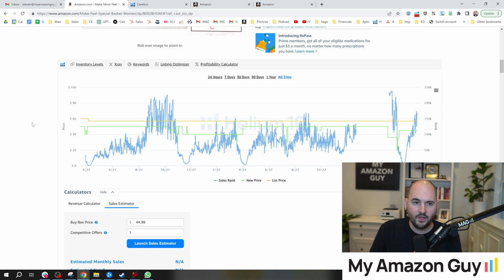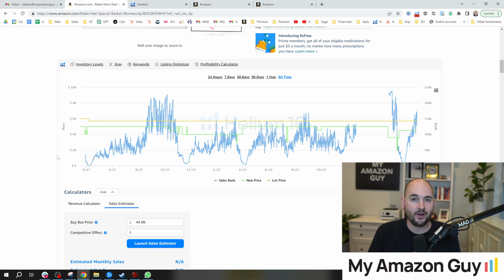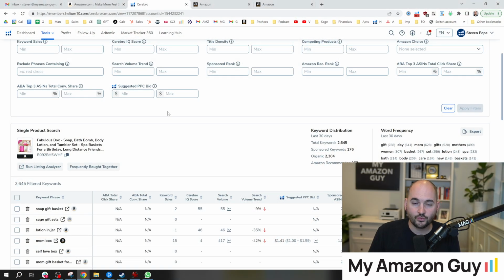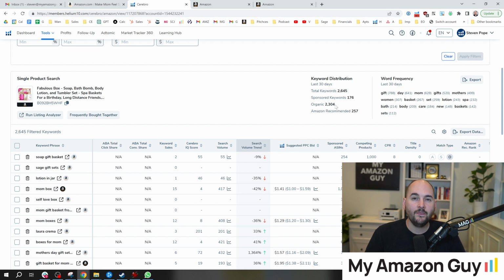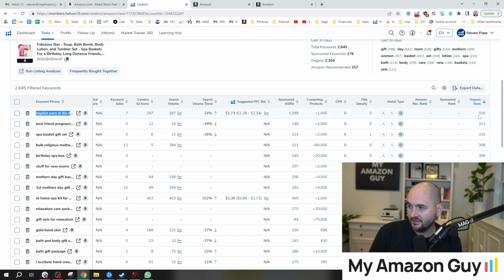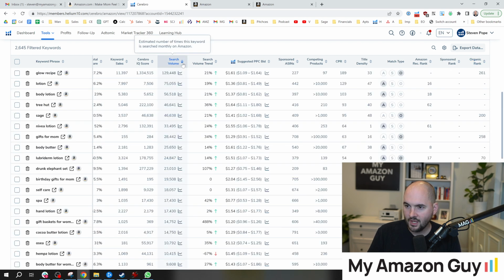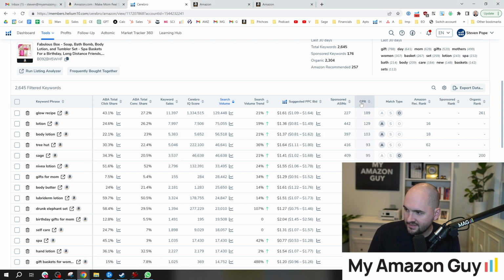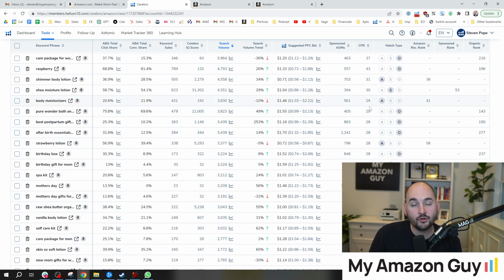How Many Sales Do You Need to Index a Product on Amazon? [Amazon SEO Ranking Tutorial]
and find out why you're not ranking and exactly how to fix it.

How many sales does it take to index and rank a product on Amazon? This video breaks down real sales data, SEO strategies, and indexing methods to help you understand Amazon's ranking system.

Timestamps:
00:00 - Introduction: How Indexing Works on Amazon
00:14 - Case Study: $144K in 30 Days Without Reviews
01:23 - Using BSR Tracker to Analyze Sales & Rank
02:21 - Understanding BSR Impact on Sales Growth
03:25 - Achieving Rapid Sales Growth With SEO & PPC
04:28 - How Many Sales to Index for 1,000 Keywords?
05:21 - Sales Needed for Higher Keyword Coverage
06:39 - Maintaining Keyword Indexing & Sales Momentum
07:06 - Difference Between Indexing & Ranking on Amazon
08:01 - Using Spanish Keywords for Amazon SEO
09:03 - How Many Sales to Rank in Top 50 Results?
10:19 - The Impact of Search Volume on Ranking
12:02 - Step-by-Step Guide to Amazon SEO Optimization
13:07 - Boosting Rankings With Sponsored Products
15:06 - Best Amazon Keyword Tool & SEO Master Guide

🚀 Grow your brand's account with ease with our Amazon SOP Library which includes 450+ SOPs.

❓ Do you want to grow your Amazon sales or solve a problem? and get help